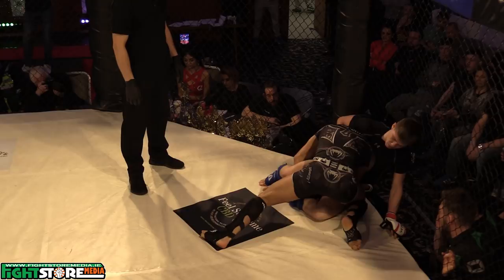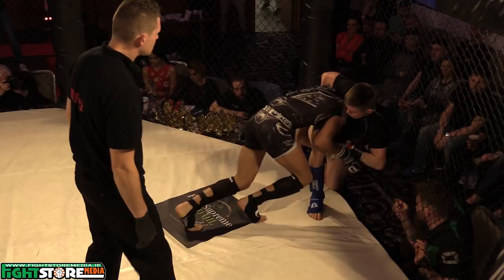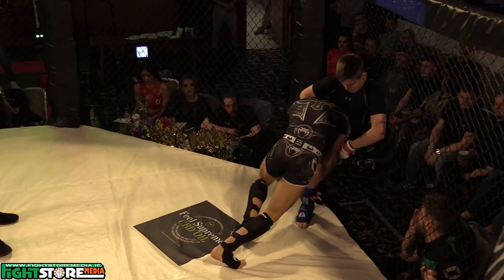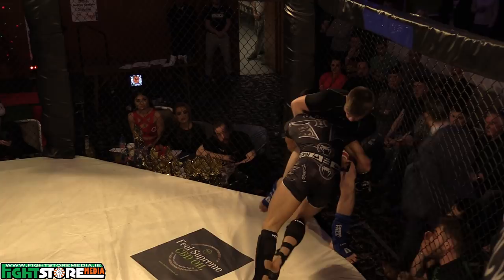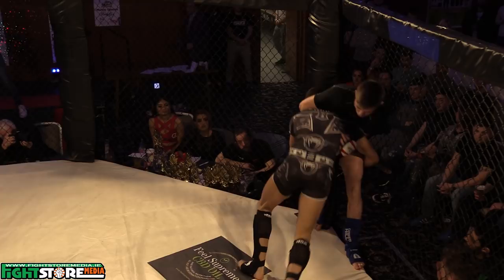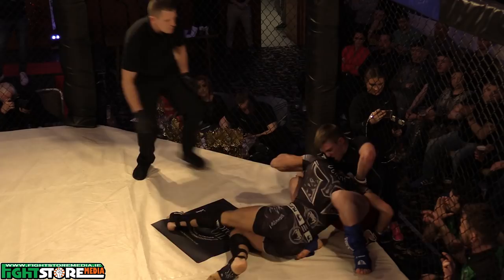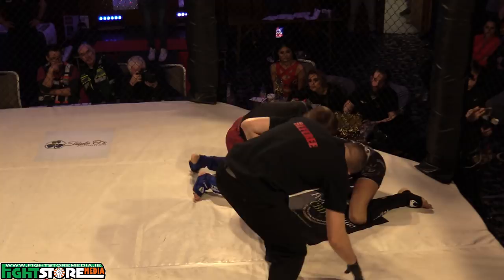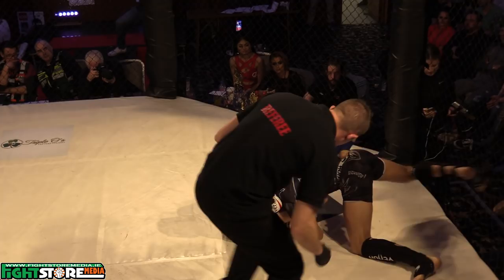Ger Harris vs Eoghan Chemliah - Cage Legacy 6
Ger Harris (SBG Charlestown) vs Eoghan Chemliah (Team Ryano Kilkenny)
Am Flyweight Bout - 125lbs - 3x3min
Cage Legacy 6
Rochestown Park Hotel, Cork